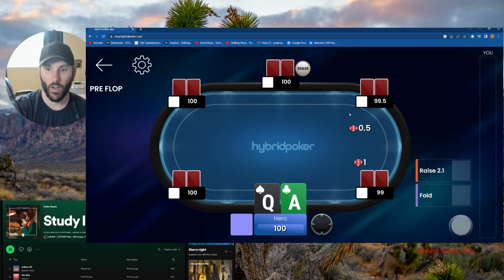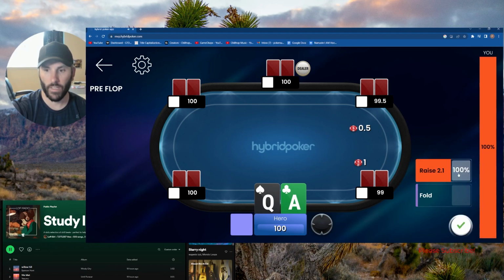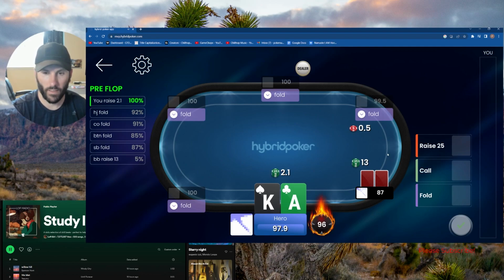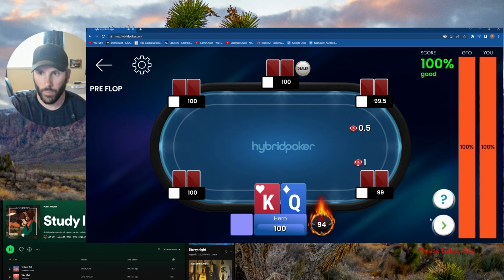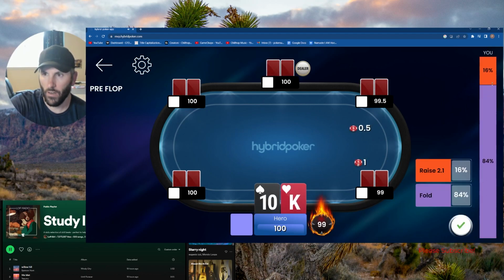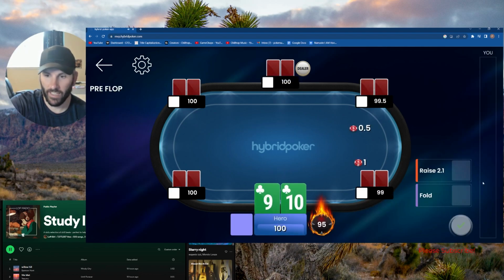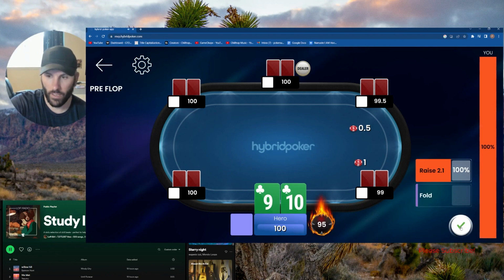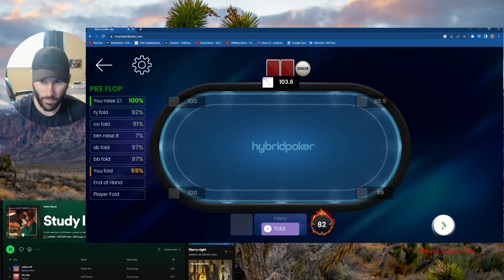Mastering Low Jack Open Hybrid Poker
In this in-depth video, we delve into the intricacies of mastering the Lowjack position in poker. Whether you're a seasoned player or just starting your poker journey, understanding the Lowjack position will significantly elevate your gameplay and boost your profits!

🎯 Unlocking The Lowjack Position 🎯

The Lowjack position can be a game-changer at the poker table, and in this video, we show you how to make the most of it. Learn the right strategies, tactics, and decisions that will give you a strategic advantage over your opponents.

🤖 Powered by Hybrid Poker App 🤖

Enhance your learning experience with the Hybrid Poker App—a revolutionary tool that complements this tutorial perfectly. Follow along as we analyze hands and demonstrate how to optimize your play from the Lowjack position.

🔥 Highlights 🔥

📈 Early Position Play: Understand the unique challenges and opportunities presented by the Lowjack position, which falls under the early position category.

📈 Opening Ranges: Discover the optimal starting hand ranges for the Lowjack position, tailored to your playing style and table dynamics.

📈 Stealing the Blinds: Learn effective blind-stealing strategies that can help you accumulate chips and dominate the game.

📈 3-Betting & 4-Betting: Master the art of 3-betting and 4-betting from the Lowjack position to put pressure on opponents and take control of the hand.

📈 Post-Flop Tactics: Improve your post-flop decision-making skills and navigate through various scenarios with confidence.

📈 Adjusting to Opponents: Adapt your Lowjack strategy based on your opponents' tendencies to exploit their weaknesses effectively.

🔔 Don't miss this golden opportunity to level up your poker game with expert insights!